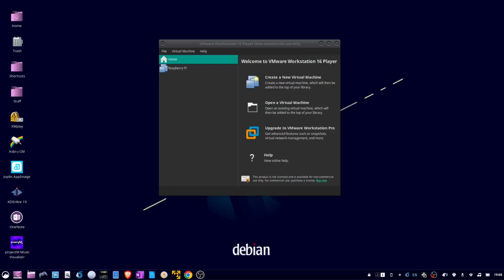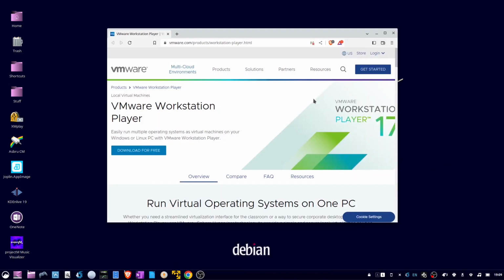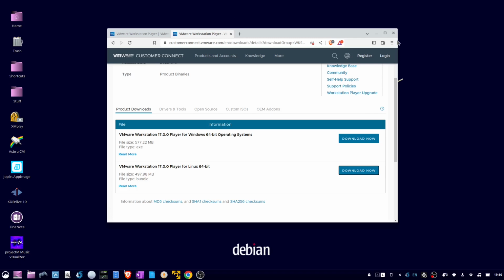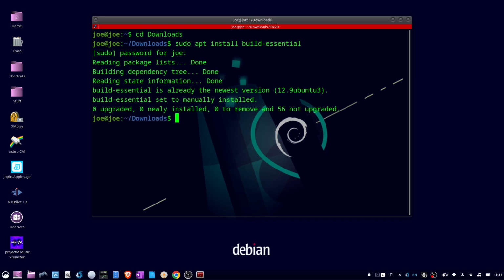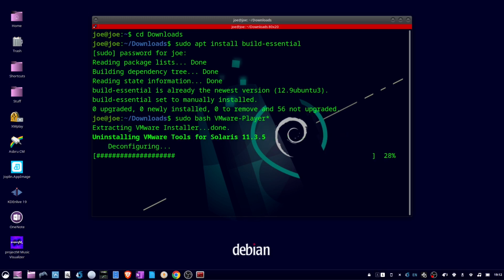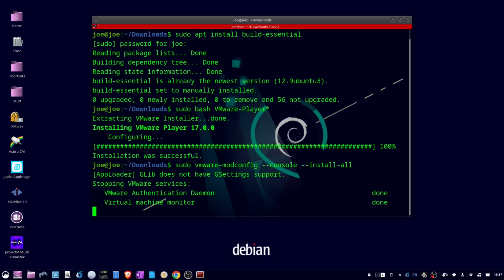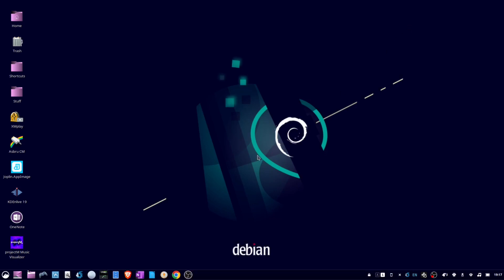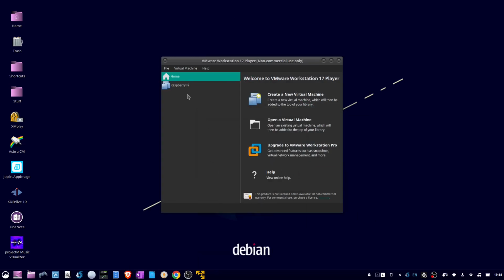Upgrade VMWare Workstation Player 16 To 17 - Ubuntu 22.04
How to easily upgrade VMware Workstation Player 16 to version 17 in Ubuntu 22.04. Should also work in Linux Mint 21.